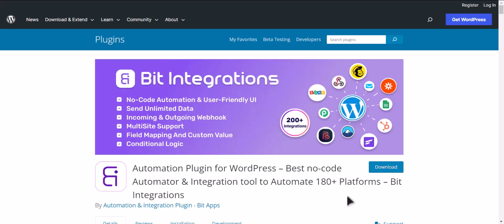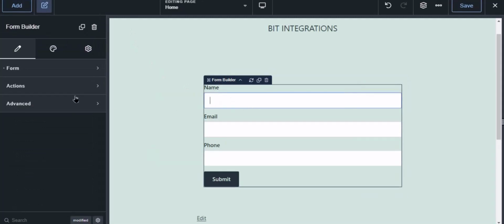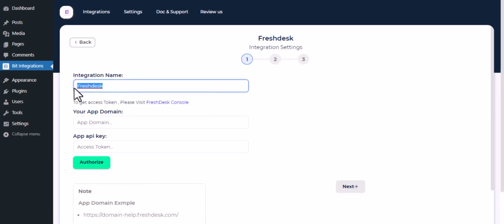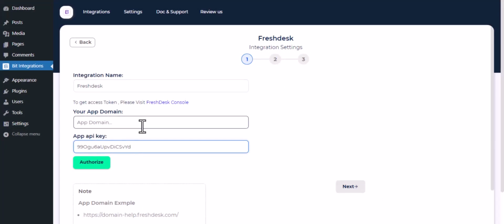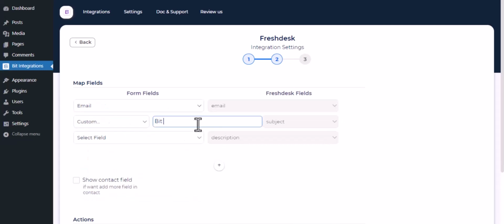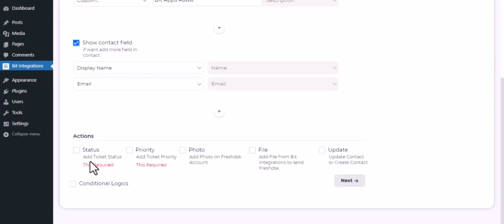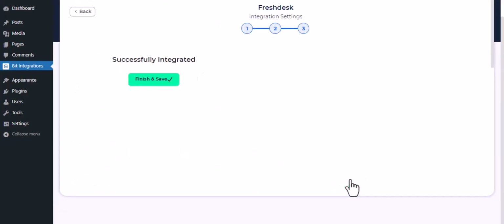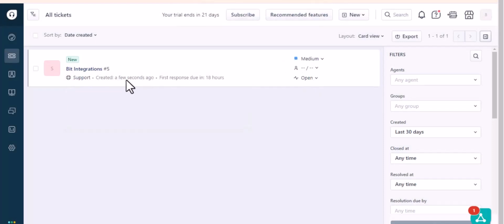Integrating Breakdance Form with Freshdesk | Step-by-Step Tutorial | Bit Integrations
🚀 Elevate your customer service game with our comprehensive tutorial on seamlessly integrating Breakdance Form with Freshdesk, a powerful customer service software, using the Bit Integrations WordPress plugin. Discover how to effortlessly connect your Breakdance forms with Freshdesk and streamline your customer support!

Join us in this enlightening video as we guide you through the step-by-step process of integrating Breakdance Form with Freshdesk. Unleash the power of seamless customer communication and support management with this integration!

Key Highlights:
✅ Detailed walkthrough of integrating Breakdance Form with Freshdesk using Bit Integrations for WordPress.
✅ Optimize your customer service strategies with streamlined communication.
✅ Enhance your WordPress website by seamlessly linking your forms to Freshdesk for efficient support handling.

Are you ready to revolutionize your customer support?

Unlock advanced customer service capabilities:
💼 Elevate your support prowess with the Pro version of Bit Integrations

🔗 Whether you're a business owner, support agent, or service provider, this integration empowers you to effortlessly manage customer inquiries through your Breakdance Forms using Freshdesk. Join us now to experience the synergy of seamless customer service integration!

🎥 Ready to optimize your customer service? Join us in mastering the art of seamless customer support integration! 👍